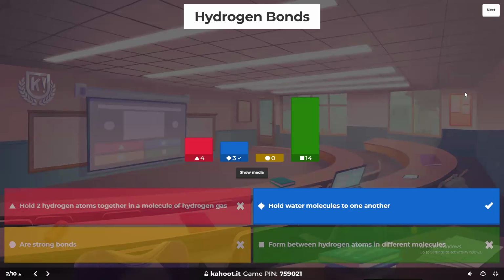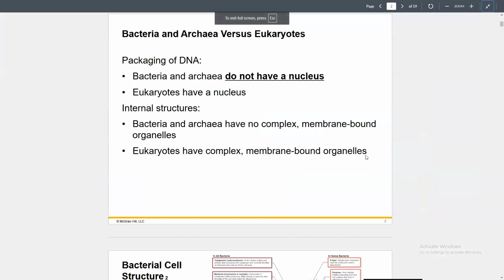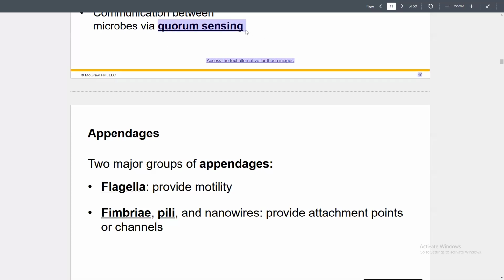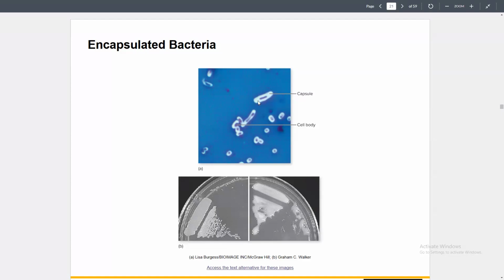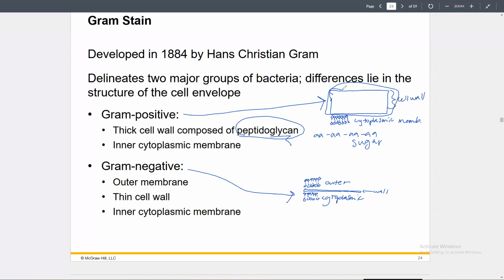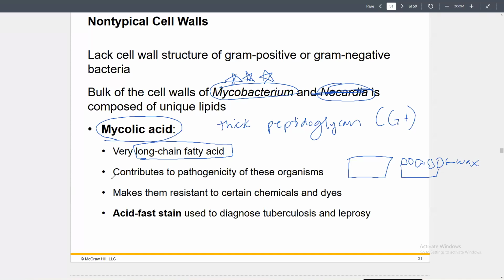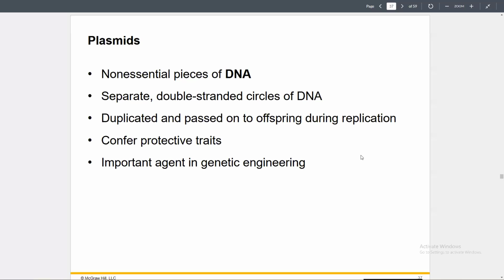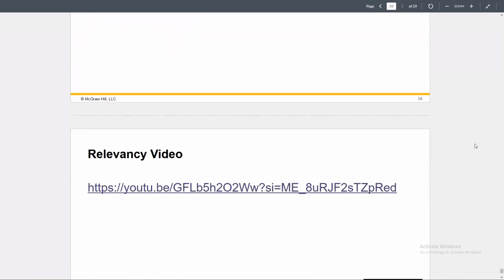252 - MCRO2124 - 20751 - Chapter 4 Lecture Recording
Bacteria and Archaea (akaryotes = prokaryotes)